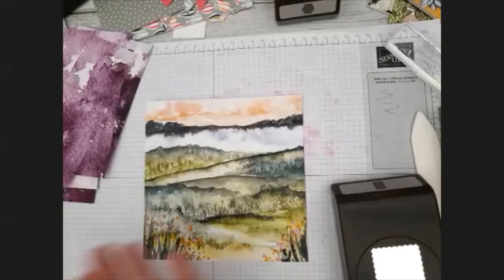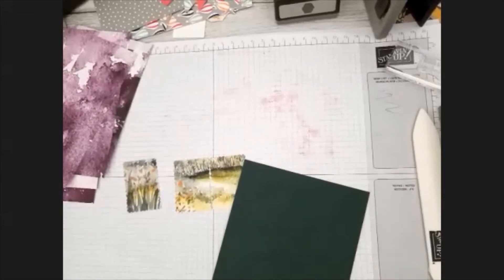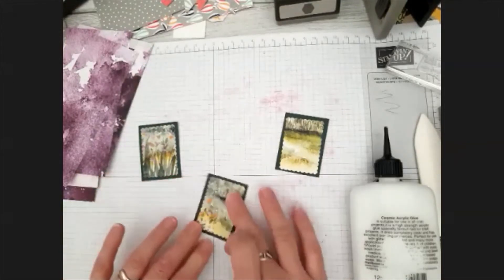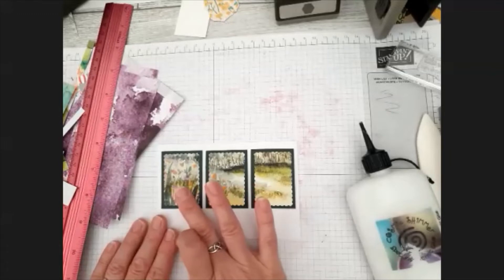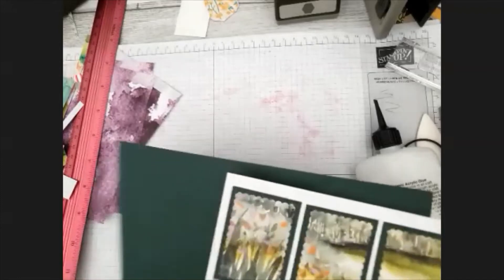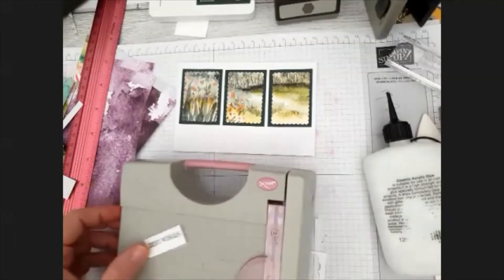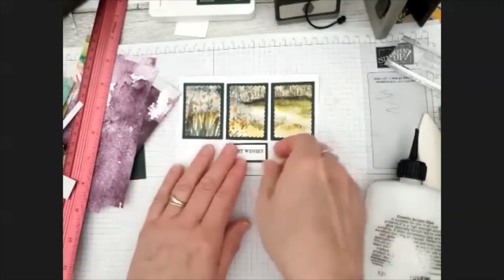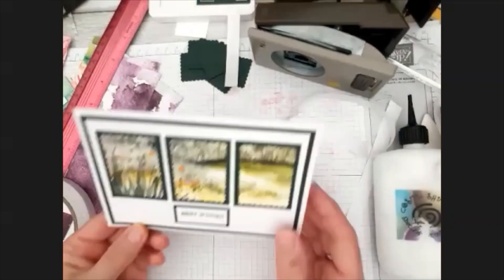New Horizons DSP card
A simple card made using the New Horizons DSP from Stampin' Up!